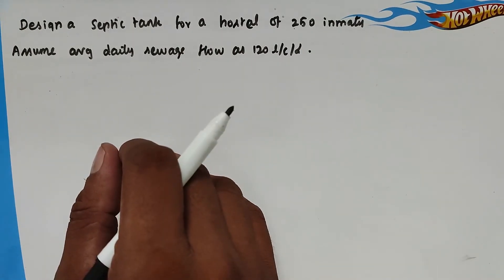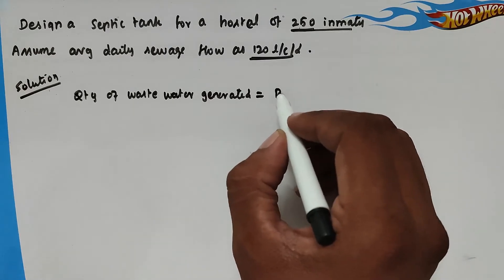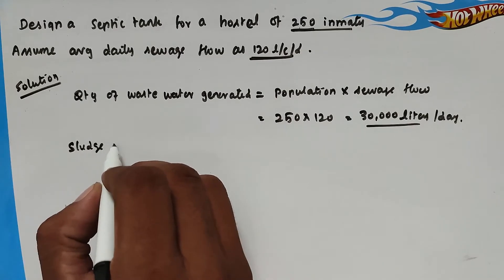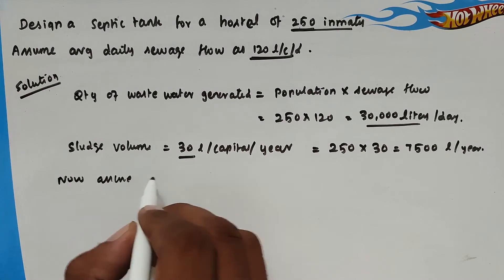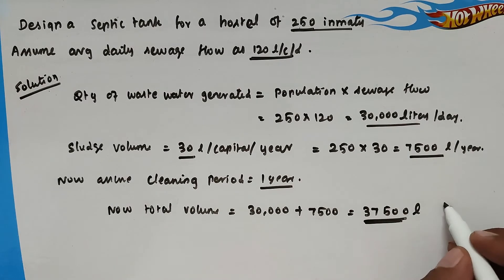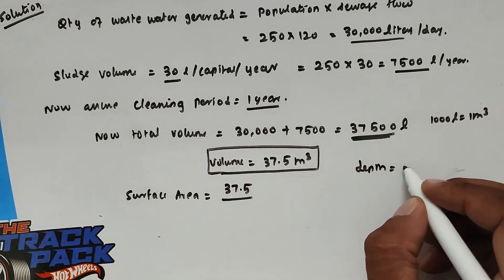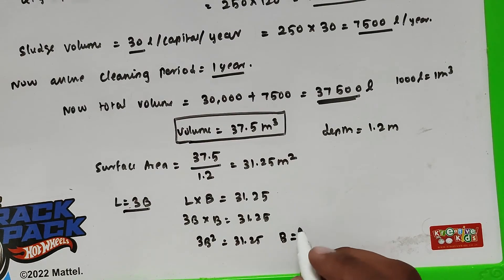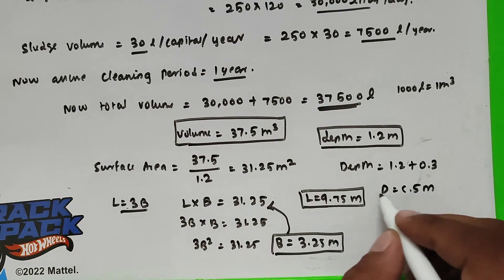Design of Septic tank and Soak pit | Construction of Septic tank and soak pit